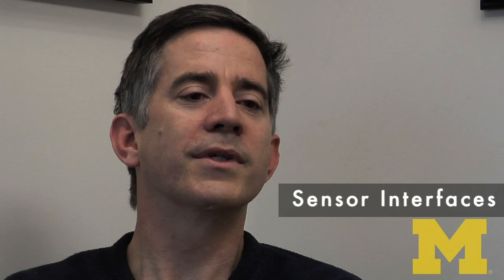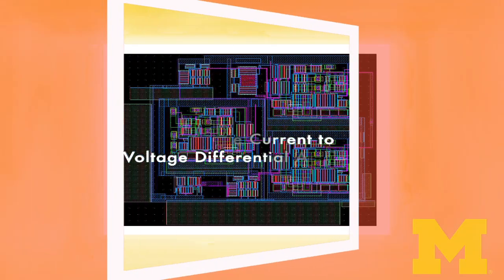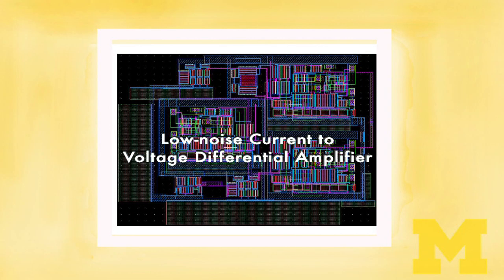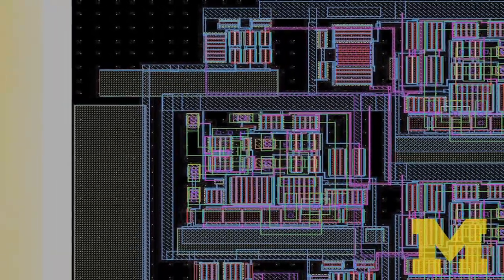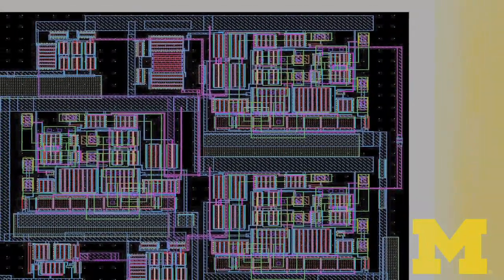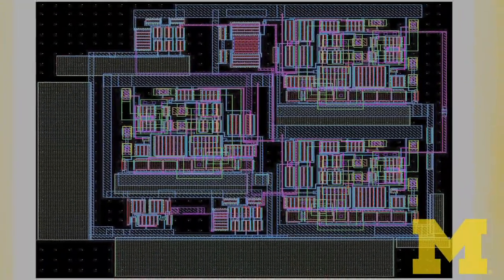EECS 413: Monolithic Amplifier Circuits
This is one of the 9 Major Design Experience courses for Electrical Engineering.